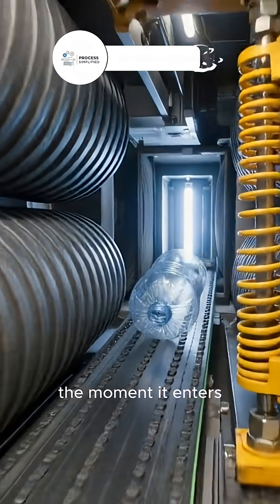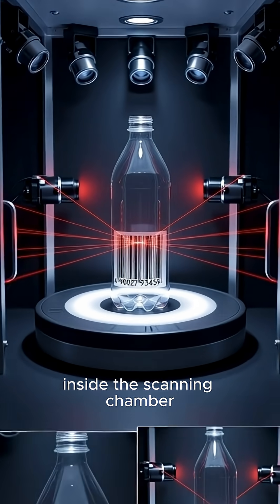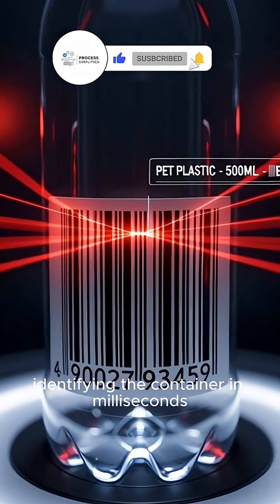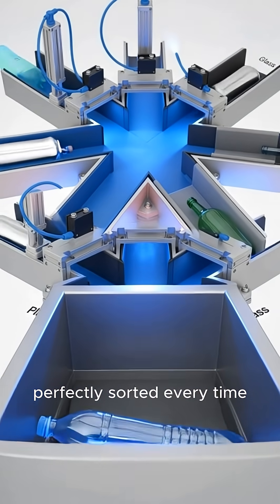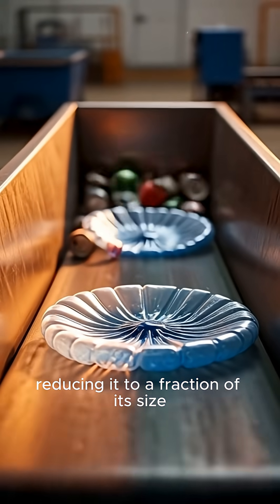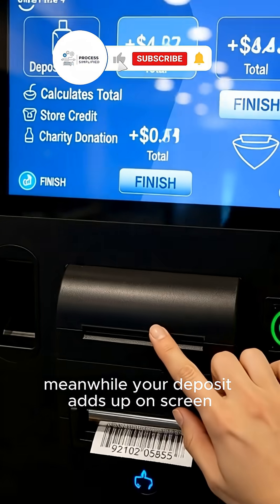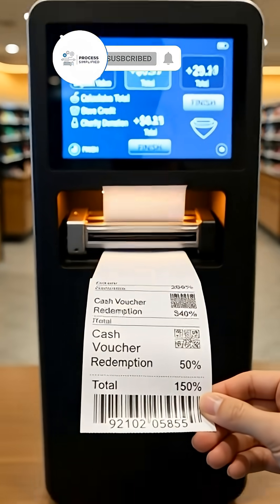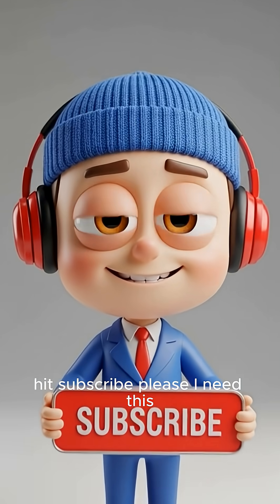How a Reverse Vending Machine Works — From Bottle Drop to Cash Back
Ever wondered what really happens when you drop a bottle into a reverse vending machine? 🤔

In this video, we take you INSIDE the machine to reveal the incredible mechanical process — from the moment the bottle enters, through barcode scanning, material sorting, powerful crushing, and finally, your cash reward.

🔬 WHAT YOU'LL SEE:
⚙️ Motorized intake rollers gripping containers
📷 Laser barcode scanning & shape recognition cameras
🚦 Pneumatic sorting gates separating plastic, aluminum & glass
💪 Hydraulic compactors crushing bottles flat
📊 Smart sensors monitoring bin levels
💵 Real-time deposit tracking & voucher printing

👉 This is how recycling technology turns your empty bottles into money — and helps save the planet one container at a time.

📌 CHAPTERS:
0:00 — Intro: What's Inside?
0:03 — Intake Mechanism
0:06 — Barcode Scanning & Recognition
0:10 — Material Sorting System
0:14 — Crushing & Compacting
0:18 — Storage Bins & Sensors
0:22 — Deposit & Reward System
0:26 — Full System Reveal

💬 COMMENT: Have you ever used a reverse vending machine?

© How It's Made | Factory & Manufacturing Shorts